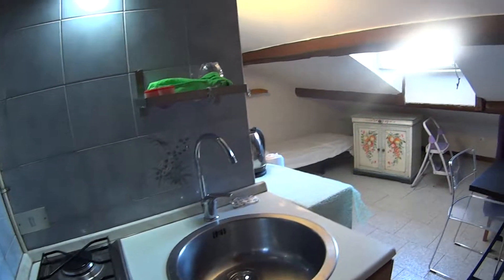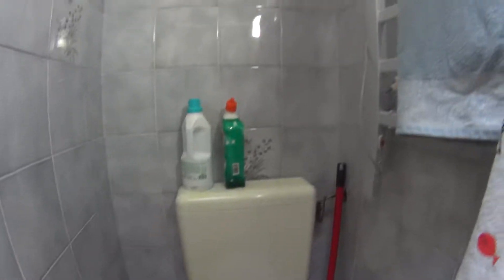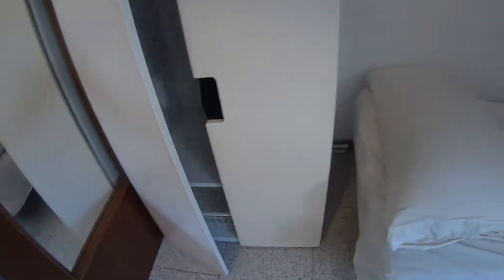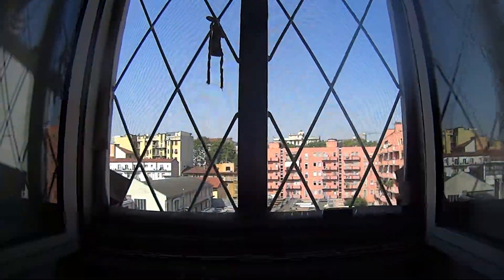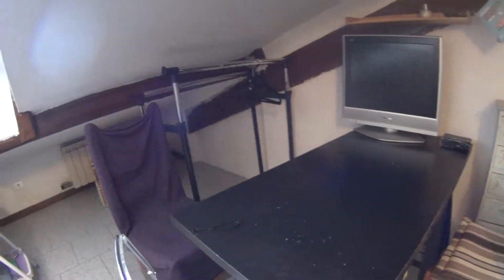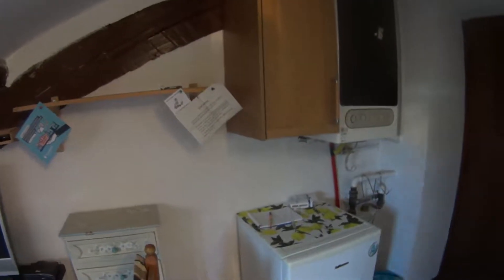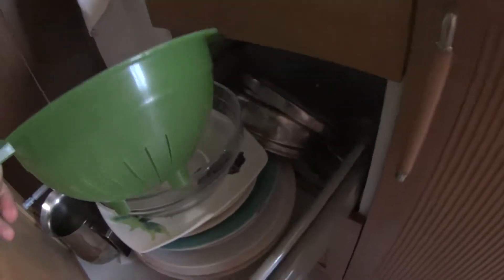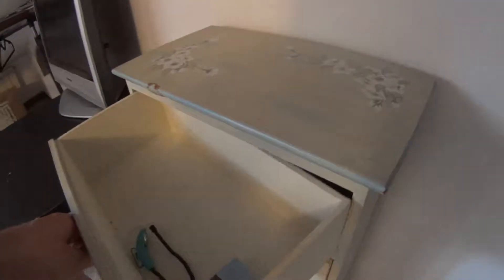Charming studio apartment for rent in Porta Venezia - Spotahome (ref 243774)